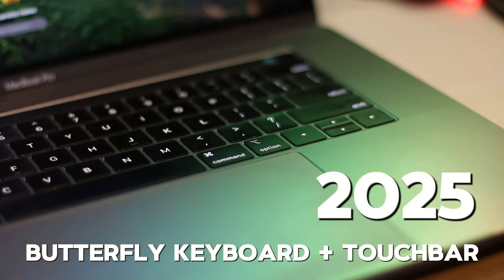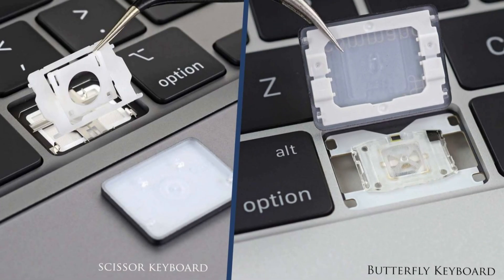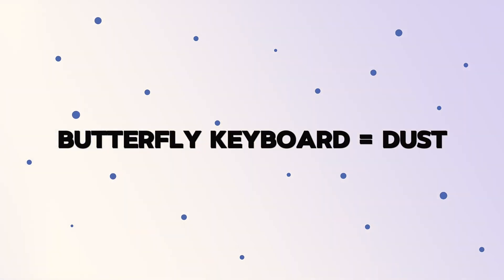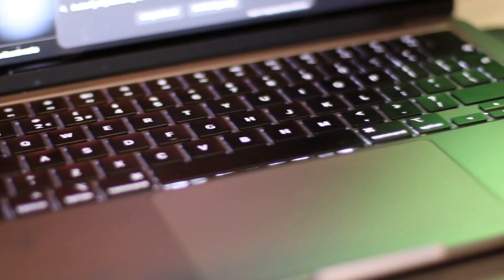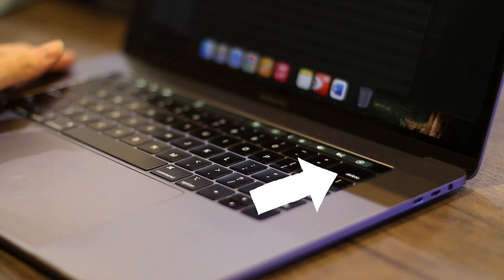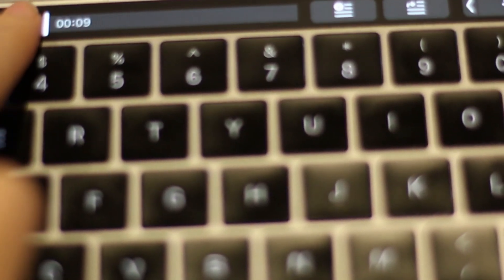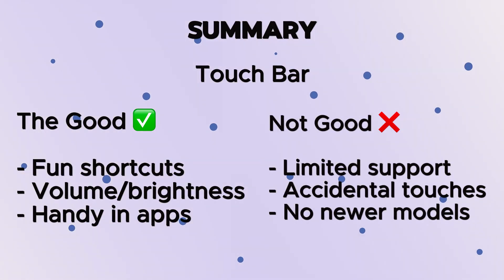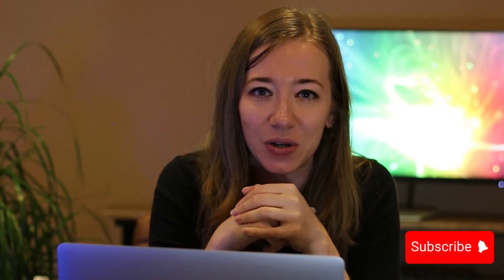Apple’s Butterfly Keyboard & Touch Bar - Were They Really That Bad?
2018 MacBook Pro in 2025 | Butterfly Keyboard & Touch Bar Review

Wondering if the 2018 MacBook Pro is still worth buying in 2025? In this video, we take a closer look at Apple’s most controversial laptop — featuring the infamous Butterfly Keyboard and the Touch Bar. I’ll share what works, what doesn’t, and whether this MacBook is a smart choice compared to newer models with the Magic Keyboard.

📋 What You’ll Learn:

- How the 2018 MacBook Pro holds up in 2025
- The truth about the Butterfly Keyboard
- What the Touch Bar is really like today
- Biggest differences vs. newer MacBooks
- Whether it’s still worth buying in 2025

If you’re considering a budget MacBook or debating between an older Pro and a modern one, this review will help you decide.

📦 Products Mentioned in This Video:
2018 MacBook Pro (2.2GHz Intel Core i7)
- 2024 MacBook Air with M2 Chip

🎯 Content You Don’t Want to Miss!
M2 MacBook Air in 2025 - Still Worth It? Honest Review

▼ TIMESTAMPS

0:00 2018 MacBook Pro in 2025 – Butterfly Keyboard + Touch Bar
0:33 What’s Special About This Model
1:03 The Butterfly Keyboard Explained
1:31 How Do I Know if I have a Butterfly Keyboard or Magic Keyboard?
1:52 Real Issues People Faced
2:26 How Apple Fixed It With the Magic Keyboard
3:14 Living With the Touch Bar in 2025
4:42 Different Ways to Use the Touch Bar
5:00 Should You Still Buy One?
5:18 Good vs. Bad Butterfly Keyboard + Touch Bar
5:15 Living With the Touch Bar in 2025
6:21 I Prefer the Old Macbook Keyboards